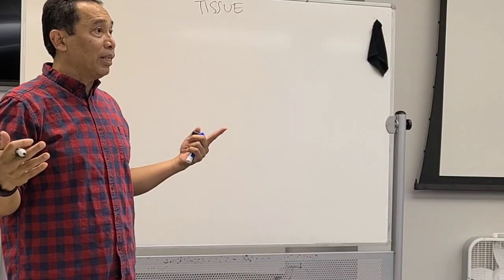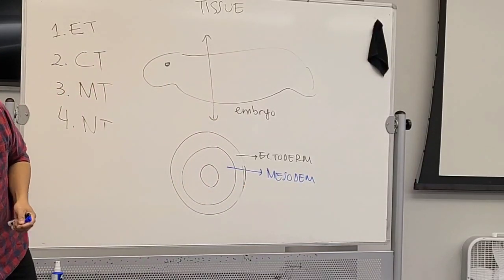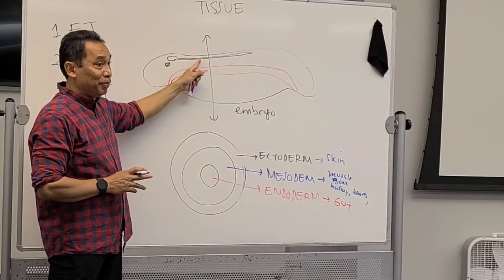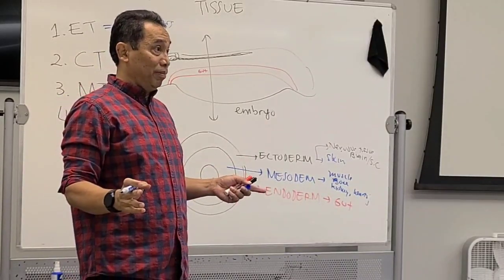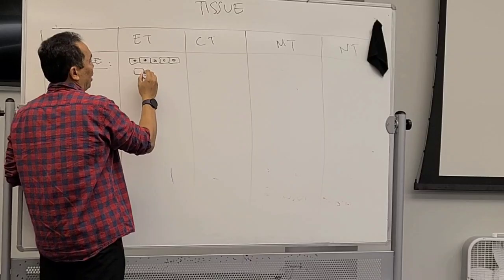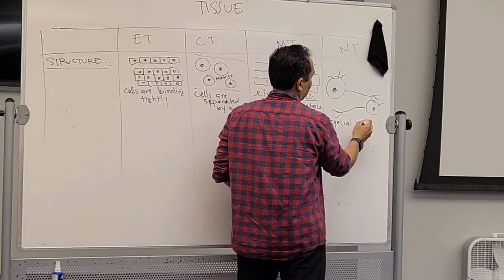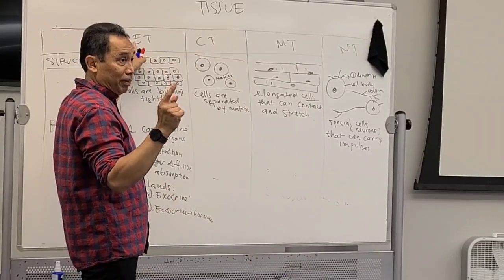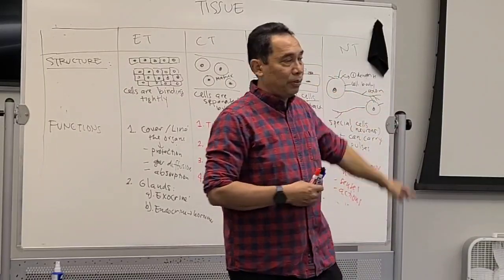HUMAN ANATOMY and PHYSIOLOGY I: Chapter 4 - Part 1 - TISSUE TYPES